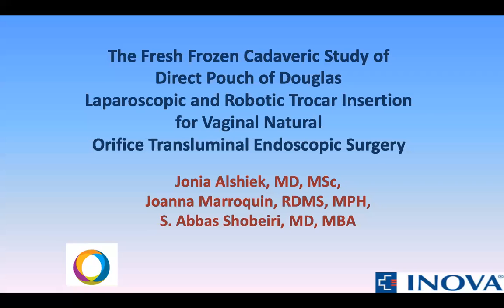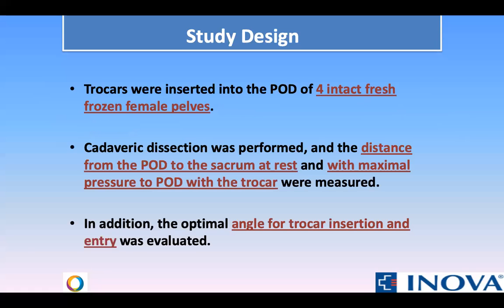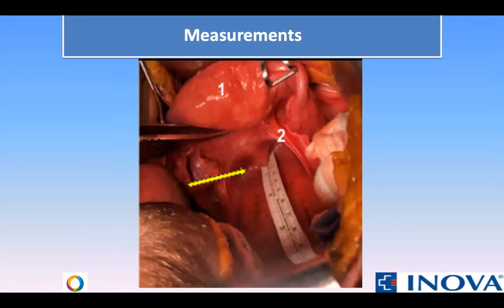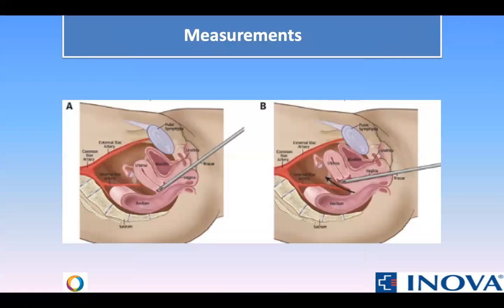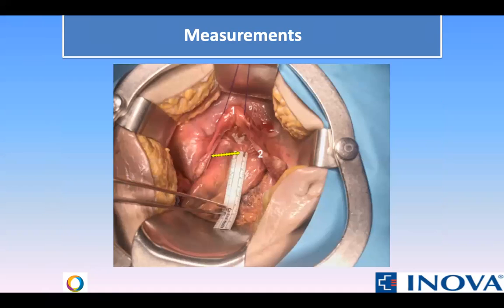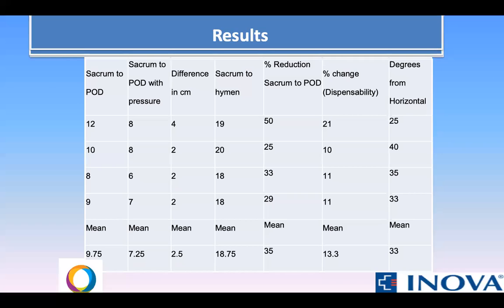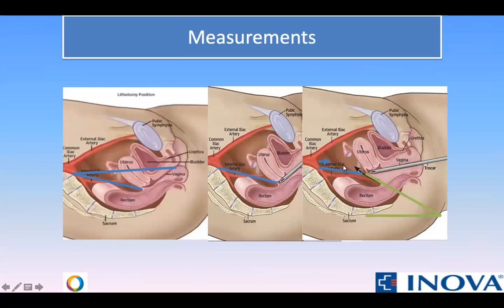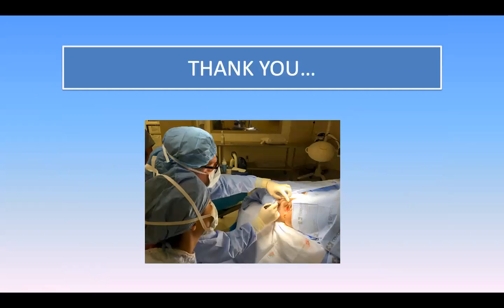#211 The fresh frozen cadaveric study of direct Pouch of Douglas trocar insertion for vaginal Na...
The fresh frozen cadaveric study of direct Pouch of Douglas trocar insertion for vaginal Natural Orifice Transluminal Endoscopic Surgery

Alshiek J1, Shobeiri S2

1. Hillel Yafe Hospital, INOVA, 2. INOVA

In order to overcome the risks of bowel or vascular injury during blind entrance to the Pouch of Douglas (POD), ultrasound and other imaging modalities have been investigated and the ultrasound technique can be easily learned by surgeons.  In this study we hypothesized that in patients without suspected history of POD obliteration, blind POD entry for the purposes of creating a surgical port using a transvaginal trocar can be feasible. This concept has previously been tested in an Ovine Model. As such we chose to test our hypothesis on female frozen cadavers to demonstrate safe angles for entry of the trocar into POD.